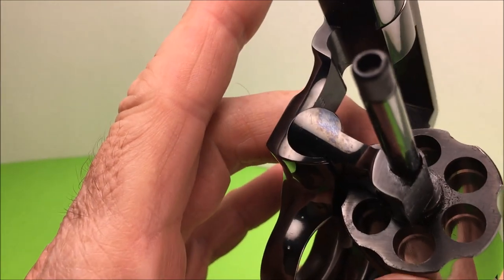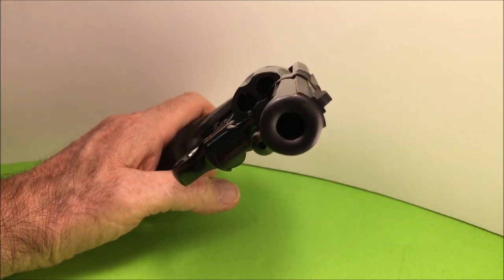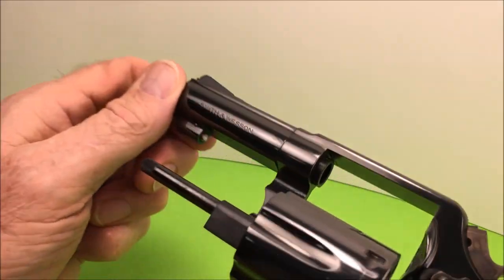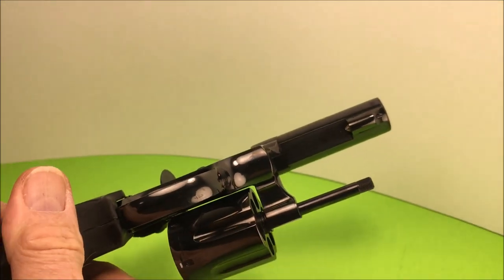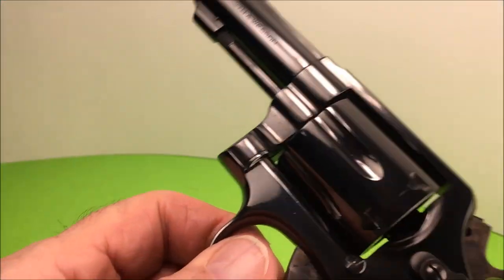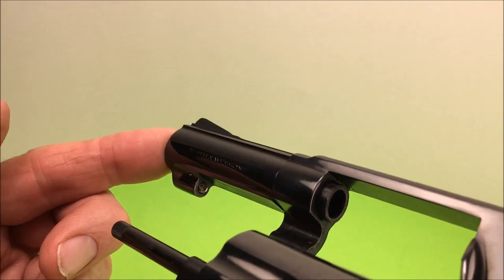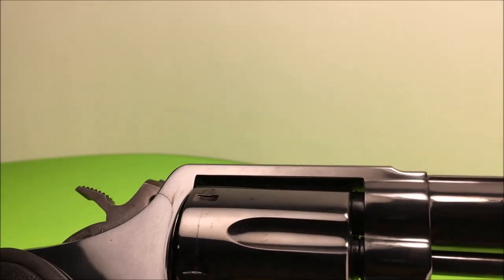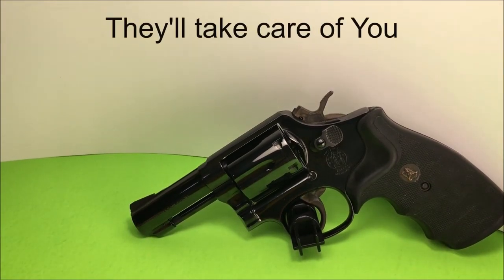S&W .357 MAGNUM MILITARY & POLICE 3" BARREL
A Look at a Classic Smith & Wesson M&P Revolver in .357 Magnum with 3-Inch Barrel. High Shine Blue. The FBI Gun